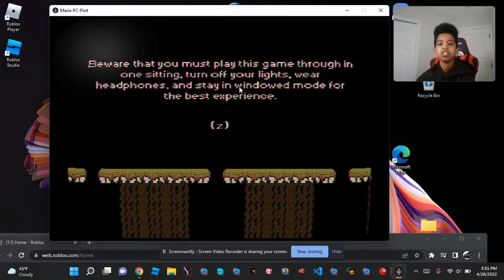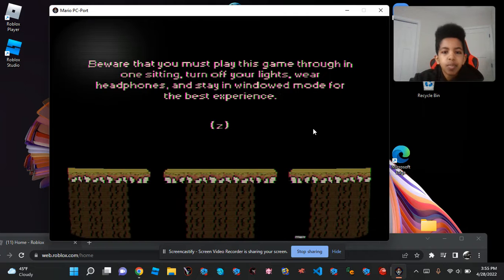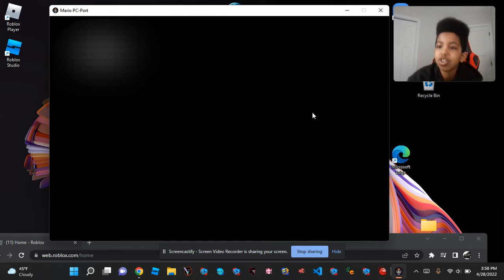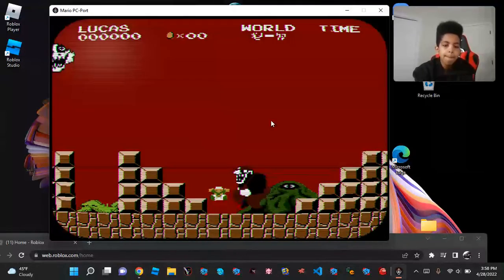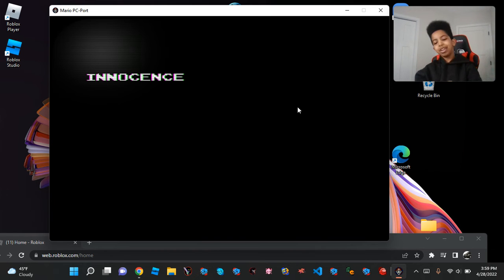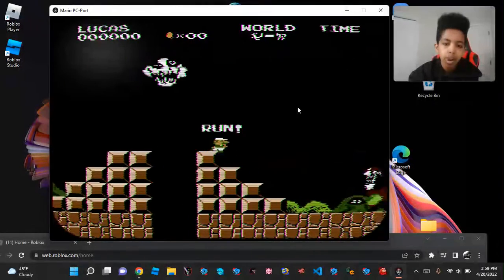THIS GAME LEFT ME RAGINGGGGG | Mario.Exe + Mario.Exe Fnf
This game...it loves to torture me

9:43 jit be screaming like a monster 😂🤣